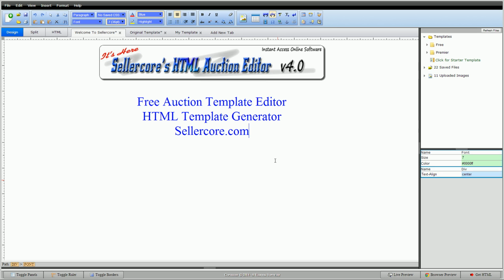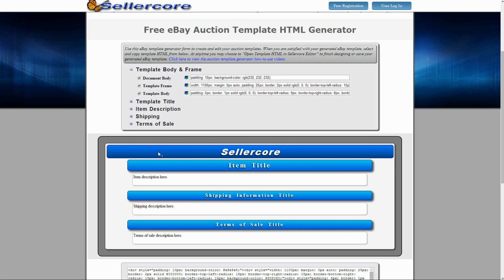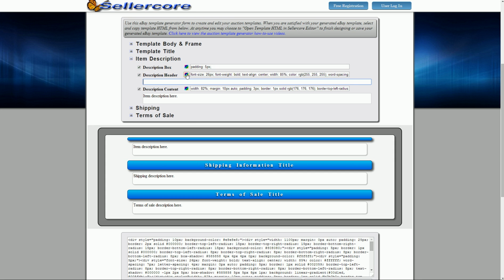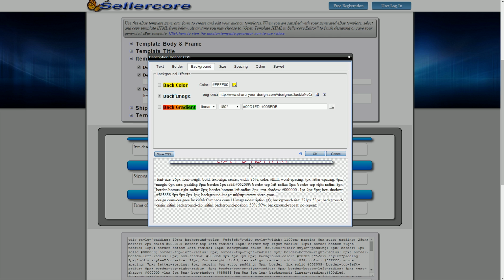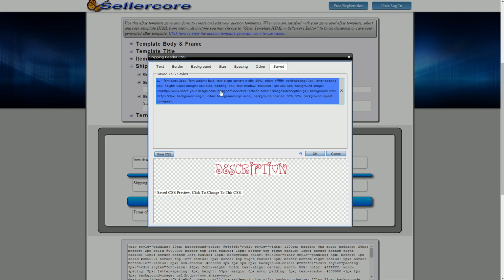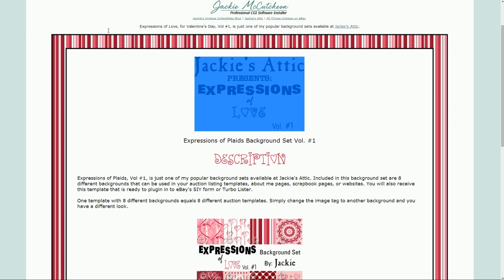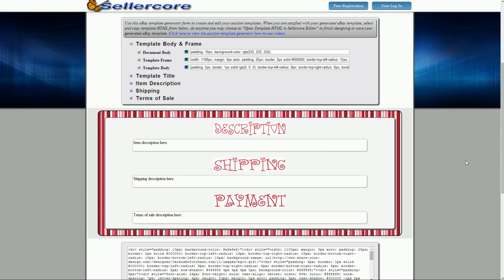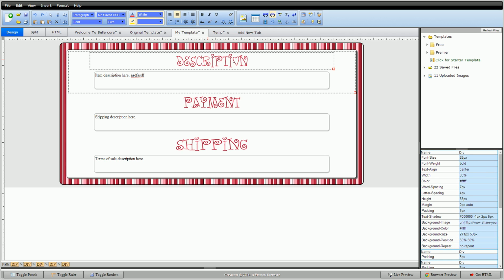How To Make Money On eBay With Better Templates - How To Add Images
Making More Money On eBay Starts With A Great Template! Start Designing Better eBay Templates Now, Increasing Sales With Sellercore Is Easy, and It's Free!

How to add images and background images to your free eBay template with the Sellercore eBay Auction Template HTML Generator.